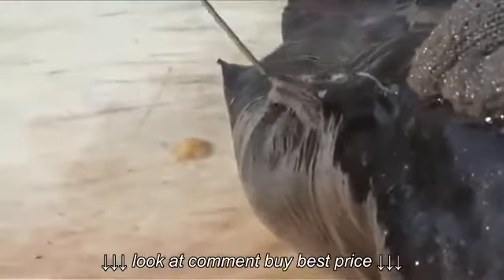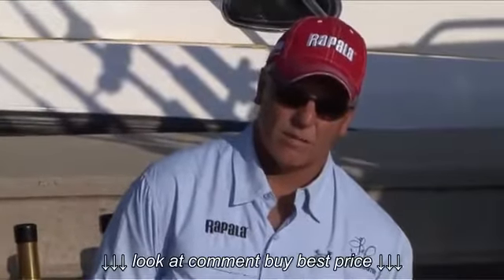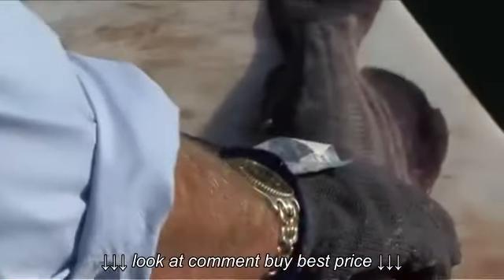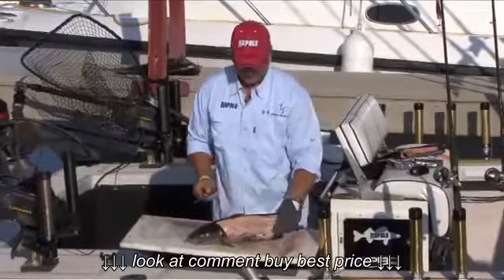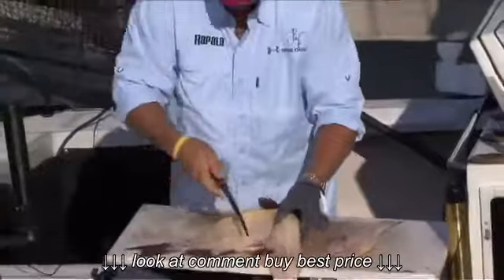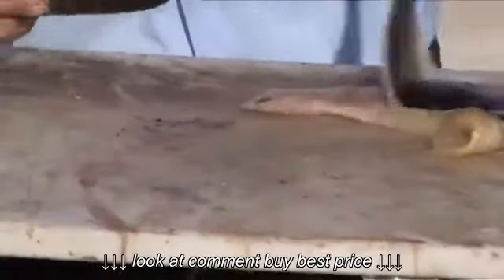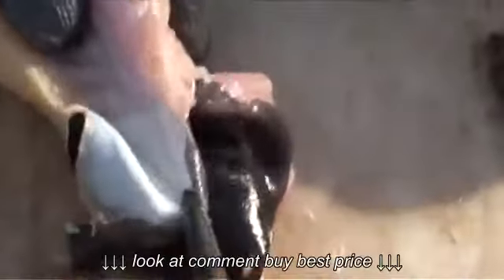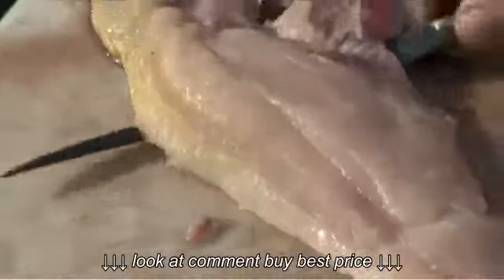Best Wusthof Classic Knives Cutlery Set with Storage Block available for you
Best Wusthof Classic Knives Cutlery Set with Storage Block  available for you, Best Wusthof Classic Knives Cutlery Set with Storage Block  available for you